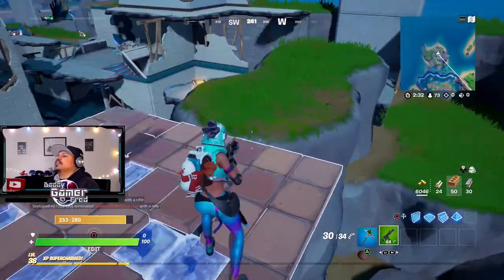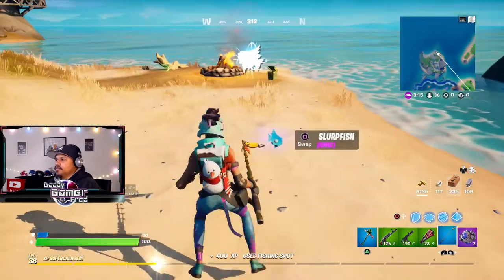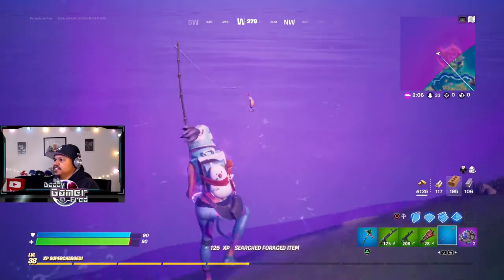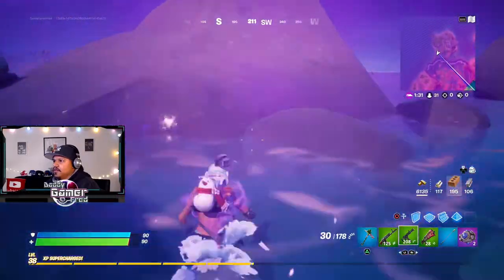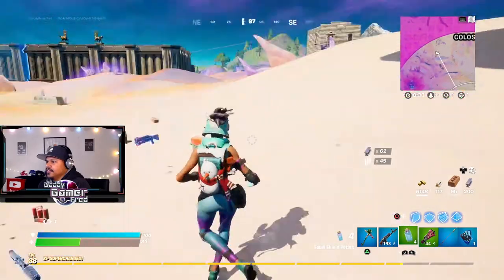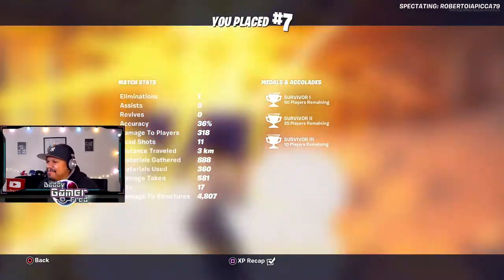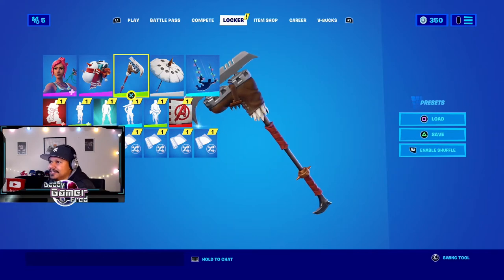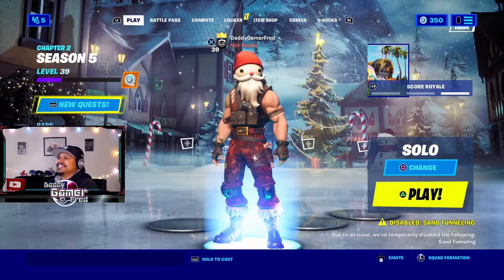FREE TOE PICK PICKAXE! | OPERATION SHOWDOWN QUEST GUIDE | FORTNITE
Nintendo Switch Friend Code : SW- 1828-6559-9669
PSN : DaddyGamerFred
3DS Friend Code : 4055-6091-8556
Pokèmon G0 Trainer Code : 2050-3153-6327